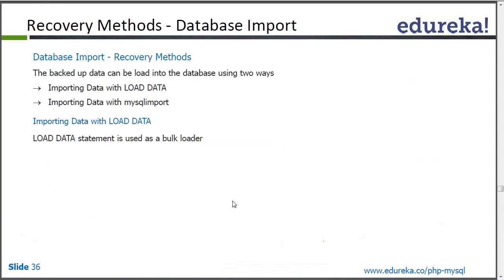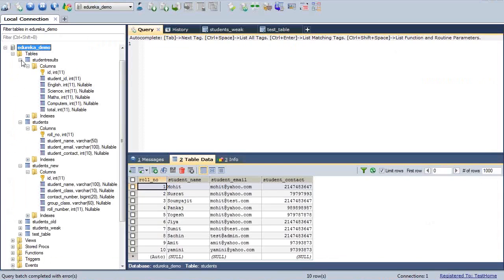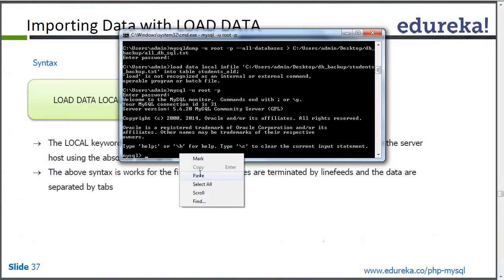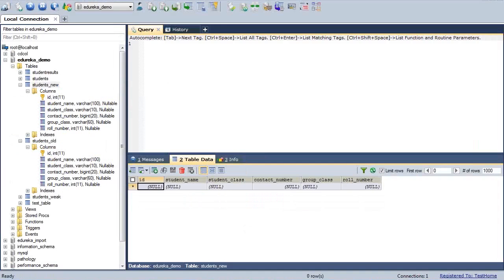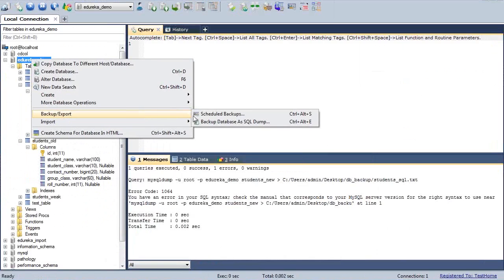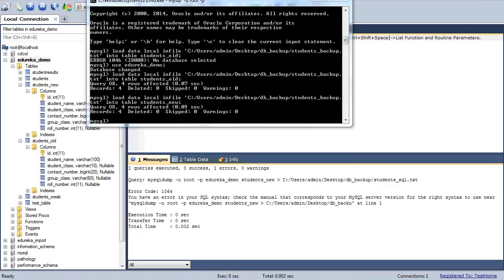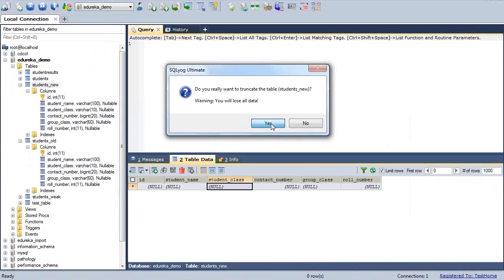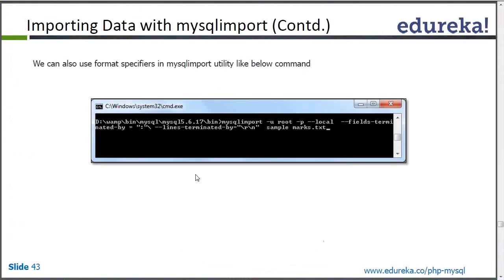MySQL Import Database |SQL Recovery Model |MySQl Import Command |SQL Tutorial for Beginners |Edureka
SQL injection is a code injection technique, used to attack data-driven applications, in which malicious SQL statements are inserted into an entry field for
execution (e.g. to dump the database contents to the attacker).SQL injection must exploit a security vulnerability in an application's software, for example,
when user input is either incorrectly filtered for string literal escape characters embedded in SQL statements or user input is not strongly typed and unexpectedly
executed. SQL injection is mostly known as an attack vector for websites but can be used to attack any type of SQL database.

This videio covers the folloowing topics:

1.SQL Recovery methods
2.Importing data with load data
3.Copying data to another host
4.Importing data with mysqlimport
5.Quotes handling

The topics related to 'SQL Database Recovery' have extensively been covered in our course 'PHP & MySQL’.